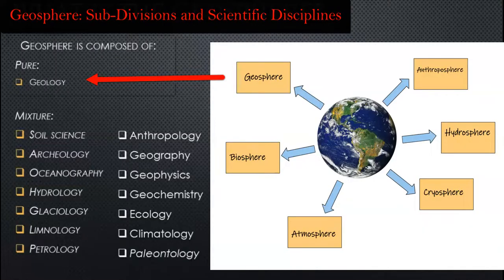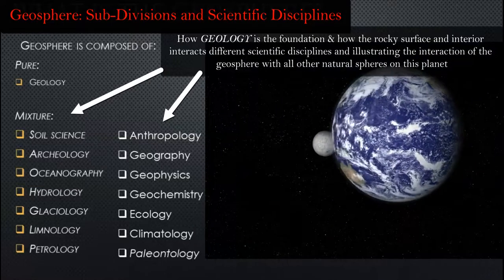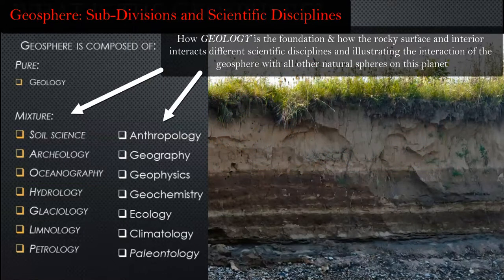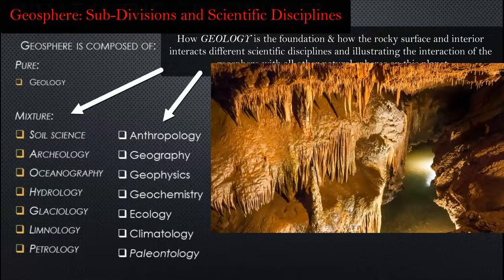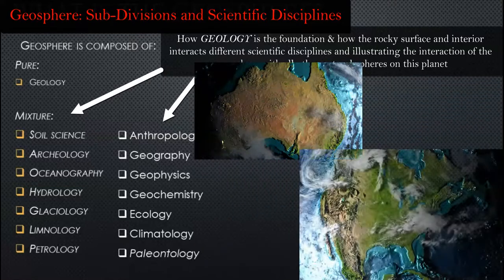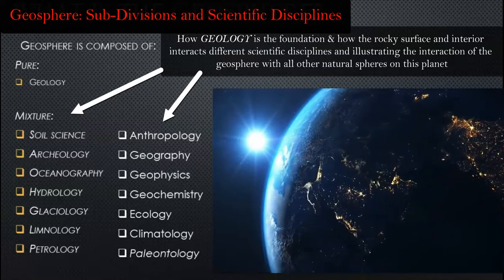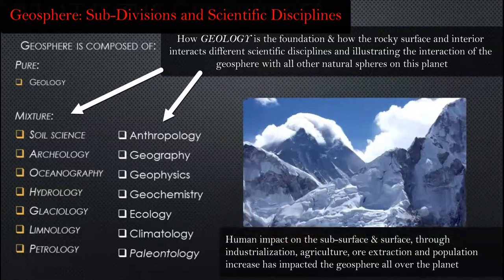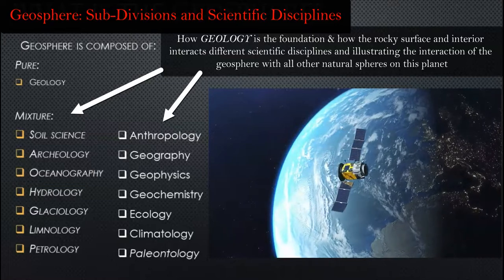Earth's Geosphere: Sub-Divisions & Scientific Disciplines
The GEOSPHERE is one of 5 principle spheres which combine and interact to form our functioning planet. All of the natural, chemical, physical and biological processes on Earth are associated with one or many spheres. The geosphere is a large subject, and this video discusses the sub-divisions and scientific disciplines associated with the GEOSPHERE.